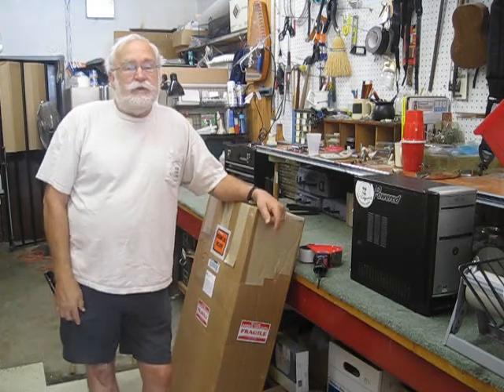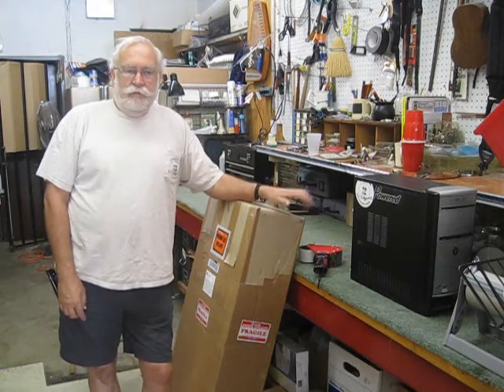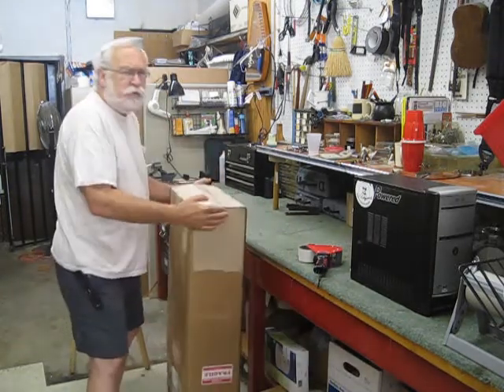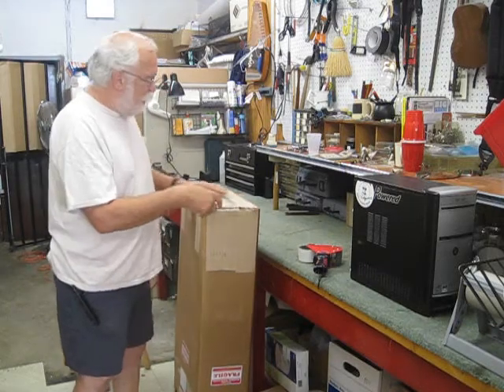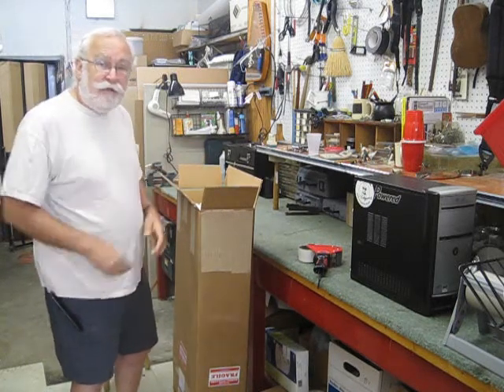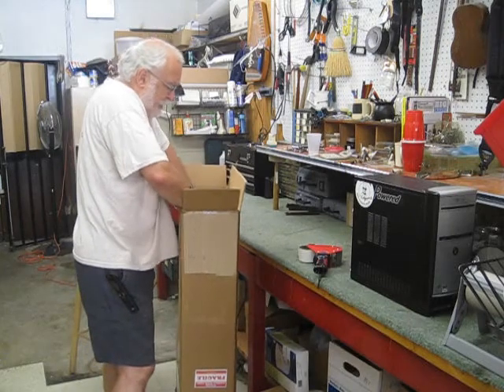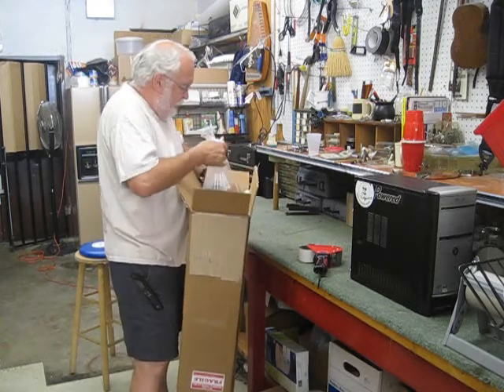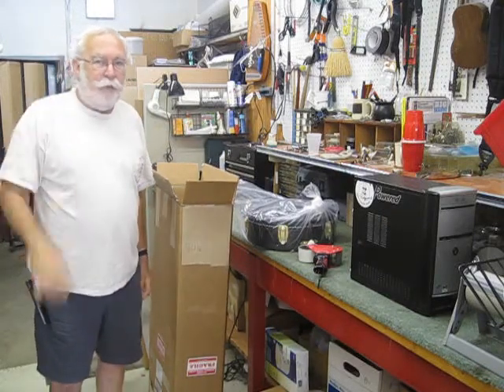A little tip for unpacking your banjo or guitar when it arrives...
This has nothing to do with damage control--rather, it's a mess control tip...